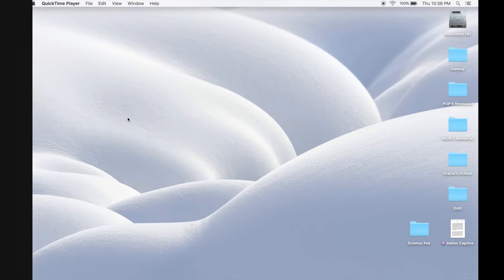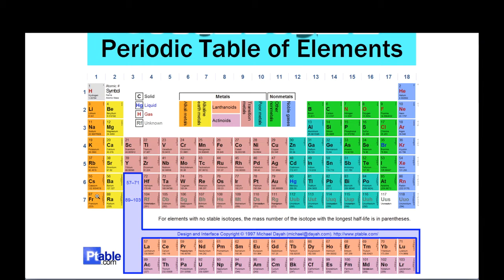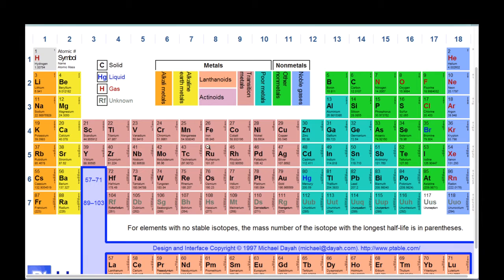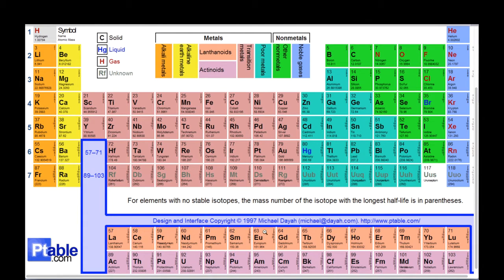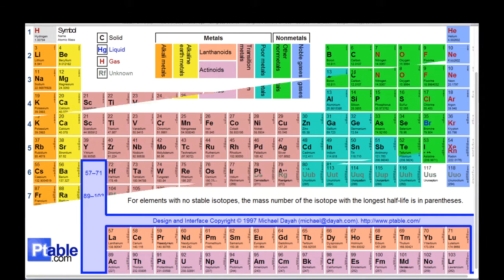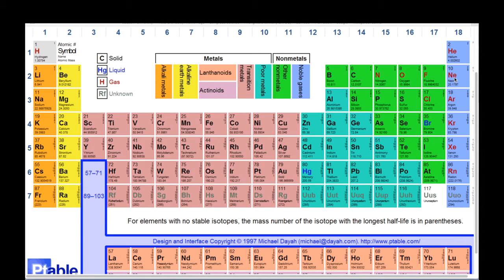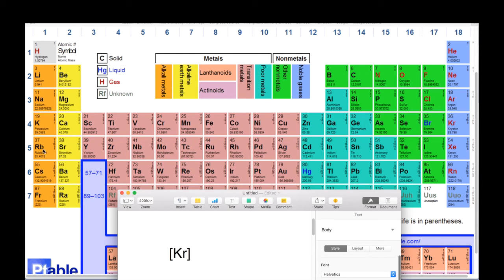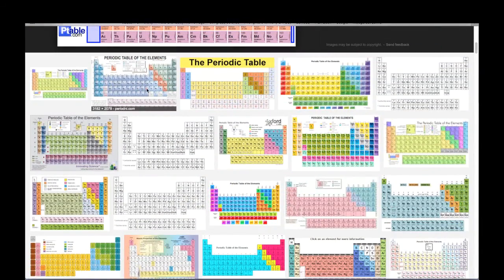Periodic Table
This is a video on the Periodic Table Of Elements